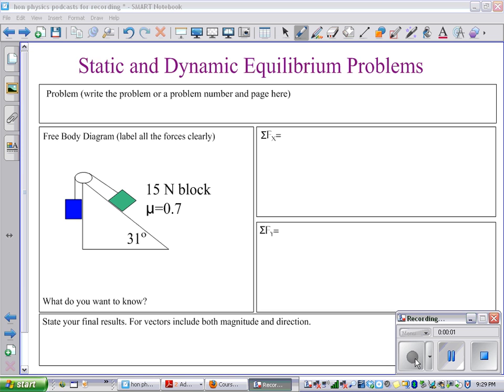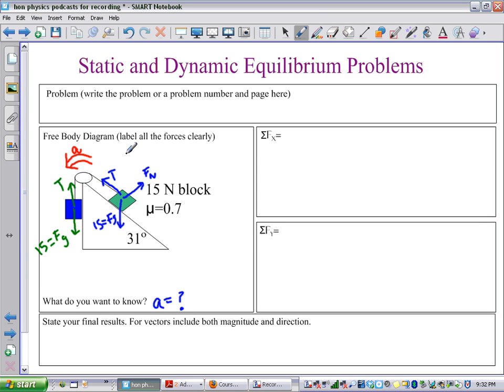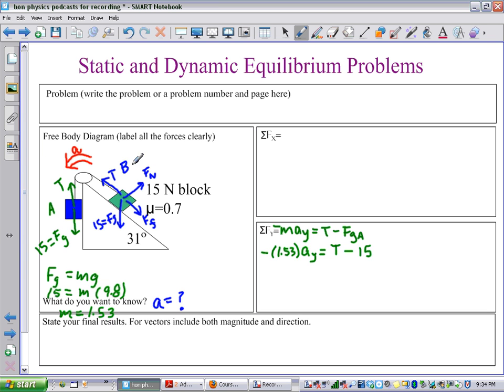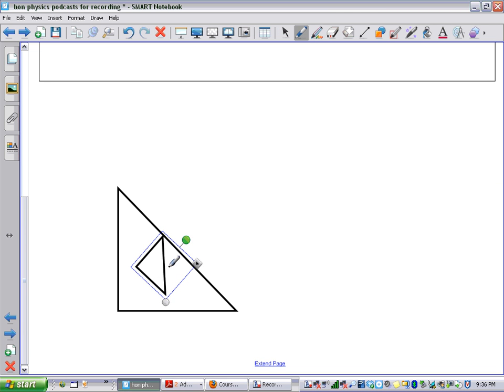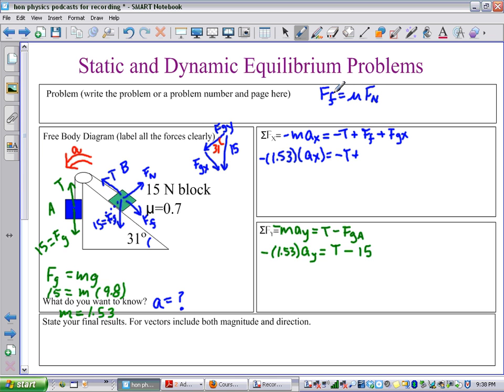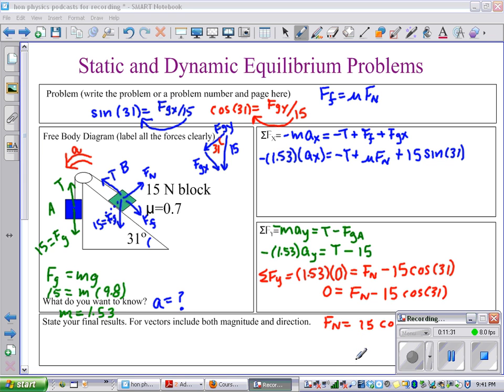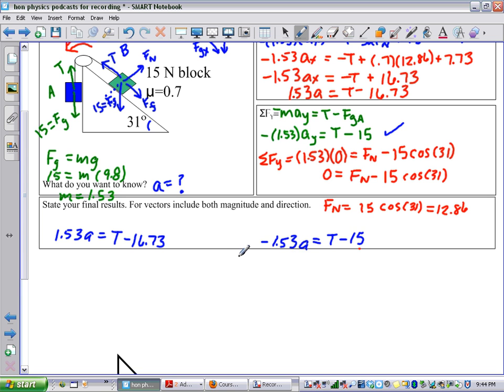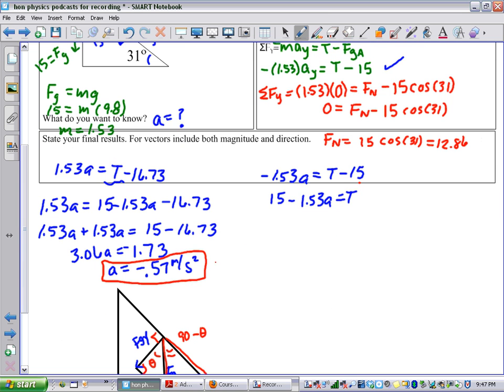system of blocks on incline problem